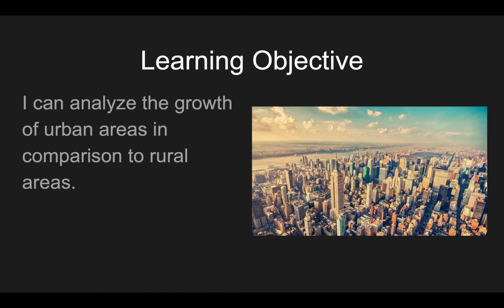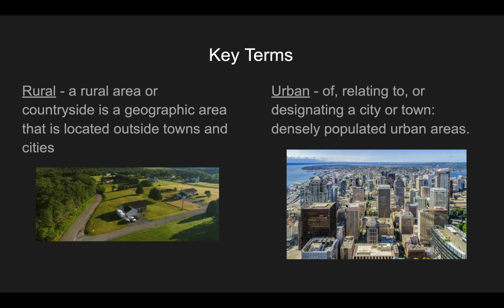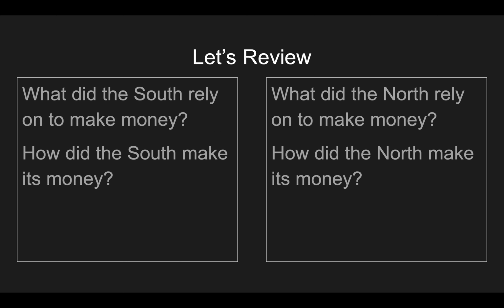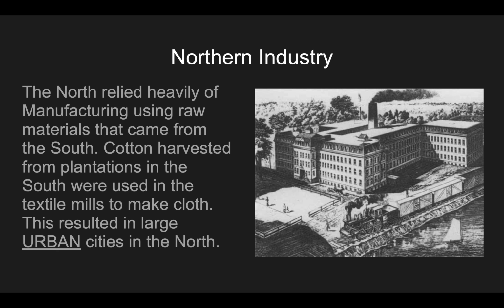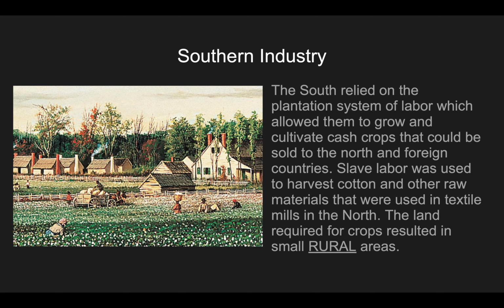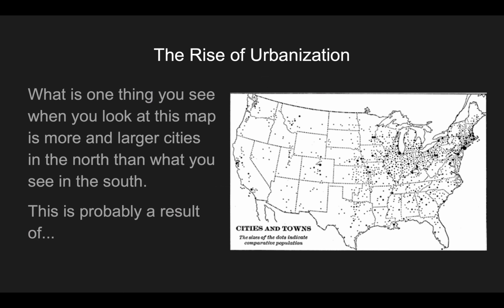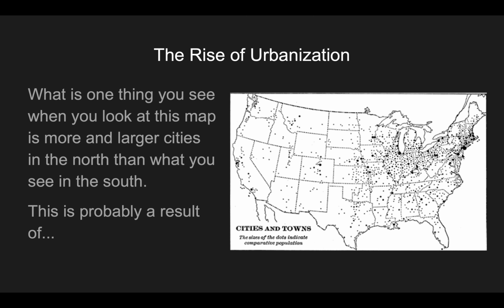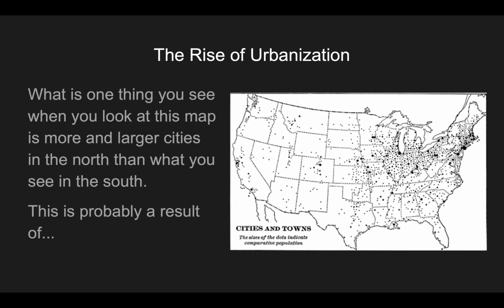Urban V Rural Video